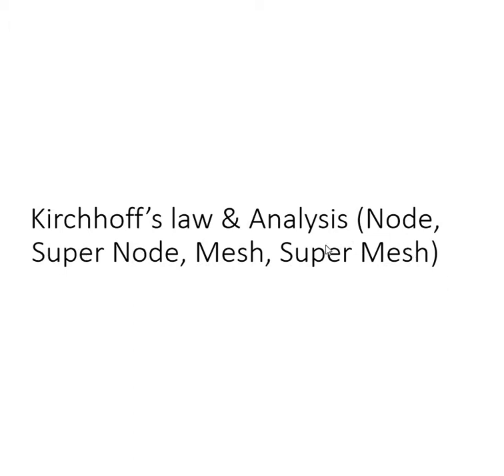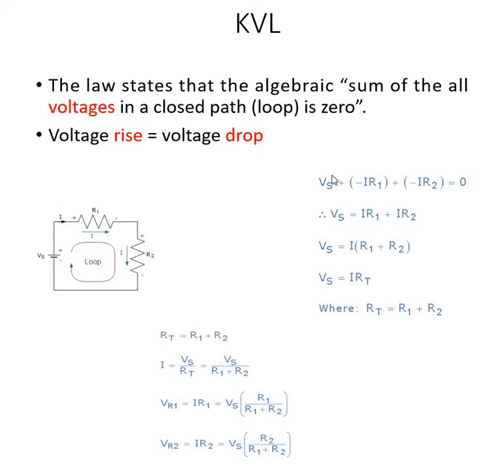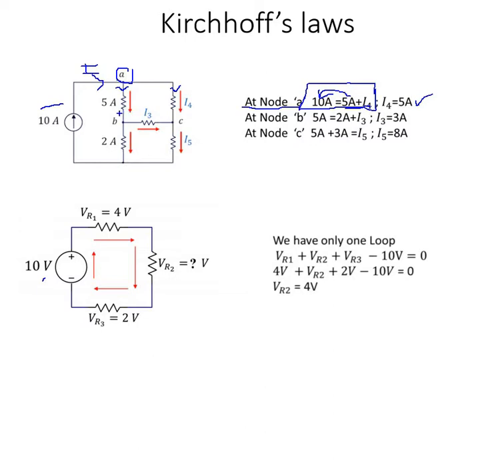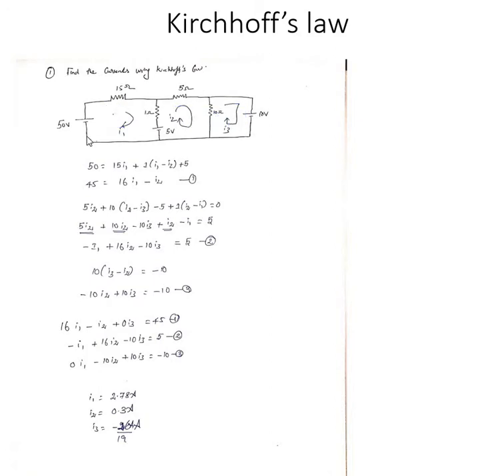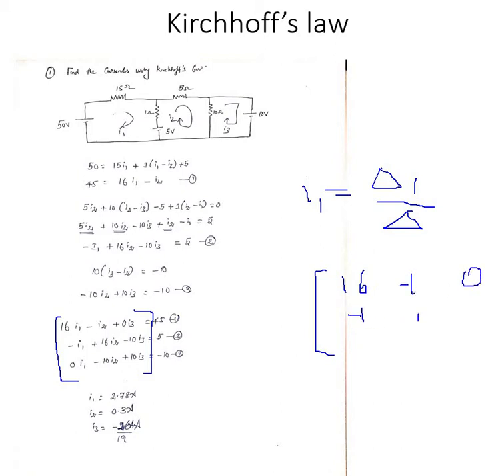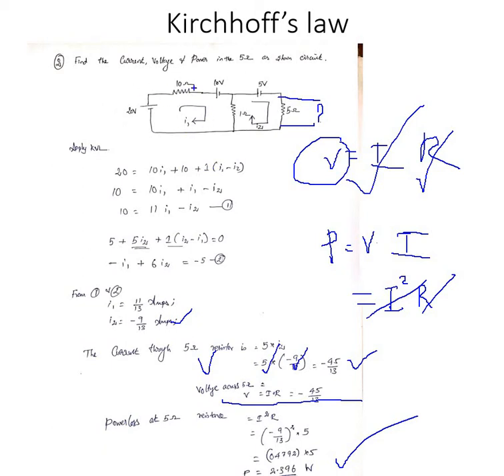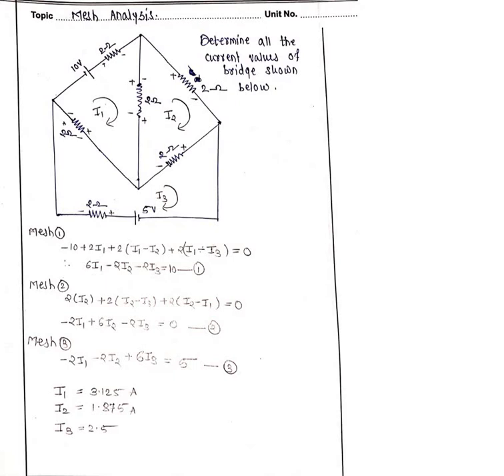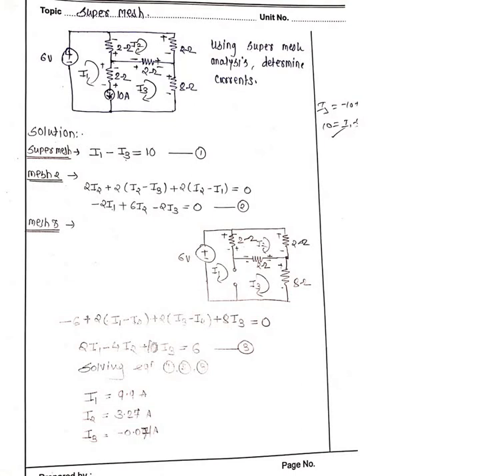kirchhoffs law-Unit 1